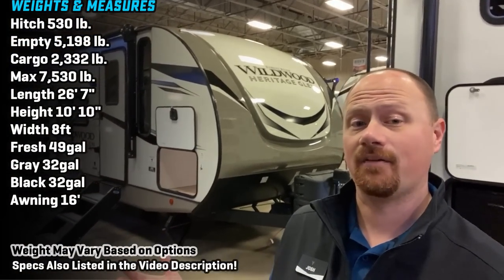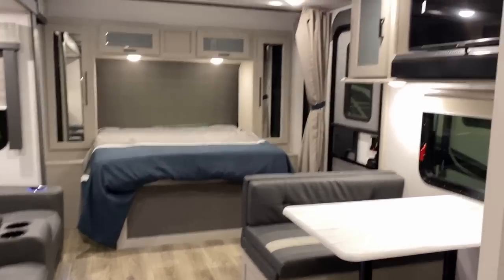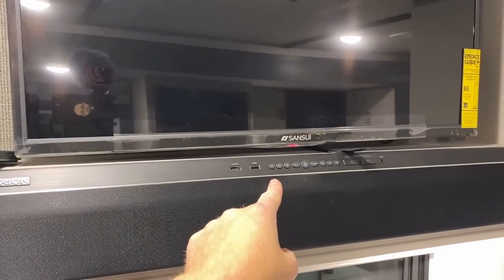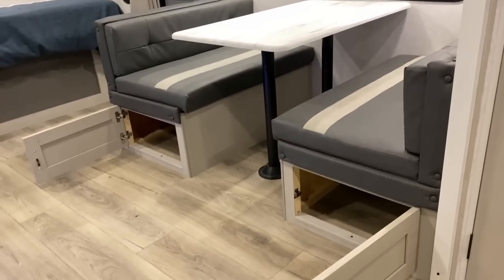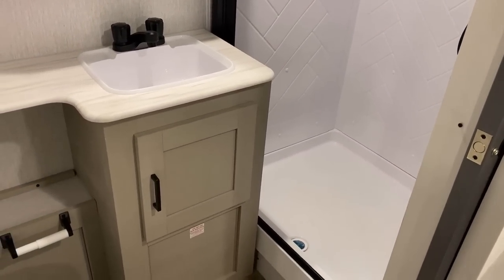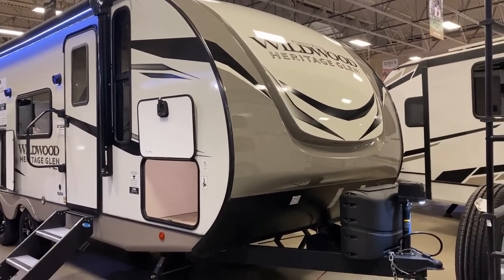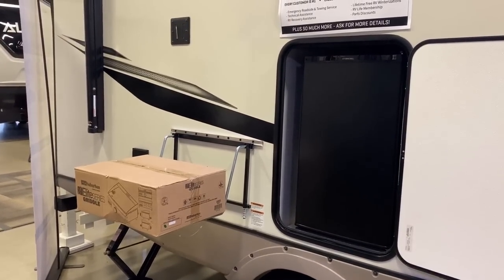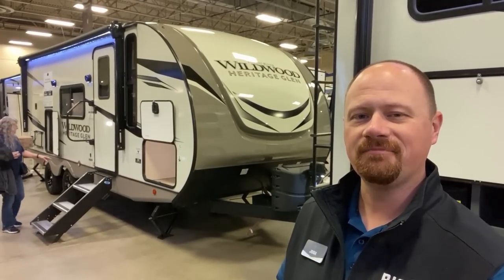NEW MODEL with a Big Twist!! 2023 Heritage Glen 22RKHL Travel Trailer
NEW MODEL!! 2023 Hyperlite 22RKHL Couple's Camping Half-ton Towable Travel Trailer by Forest River Heritage Glen and Salem Hemisphere

Sometimes it's GOOD when a MFG isn't the very first to make a new layout! Forest River took a popular floor plan and incoporated features often requested by customers who have seen similar models from other builders. Most noteably this couple's camping travel trailer includes a little outdoor camp kitchenette, deeper slide for more space, wide stance axles for better towing, and even a large pantry that can convert into a closet!!

Weights & Measures:
Width 8ft
Fresh 49gal
Gray 32gal
Black 32gal
Awning 16'

00:00 RV Overview
02:15 Stepping Inside the RV
07:10 Headknocker (Going Away!)
08:25 Opening the Storage
10:30 Bathroom
11:55 Road Mode
13:07 Food for Thought
13:59 Exterior Features
19:14 Subscribe Now for more!